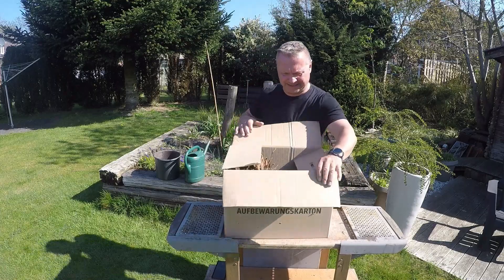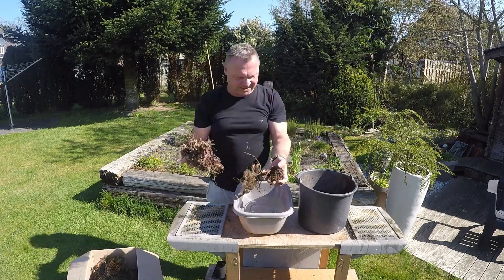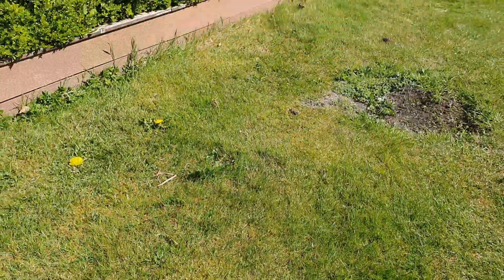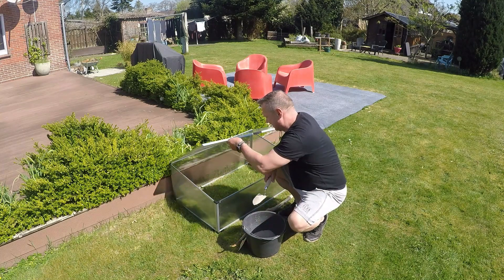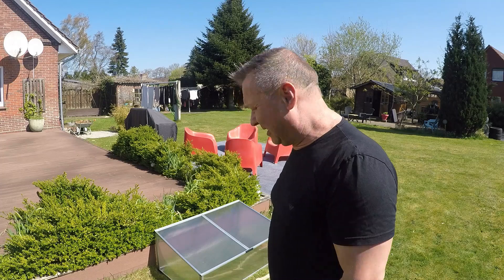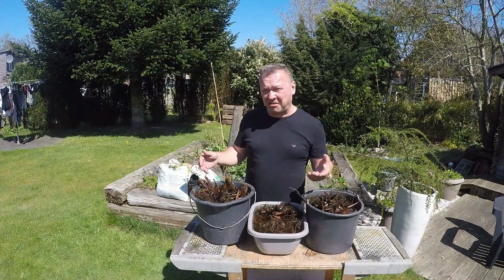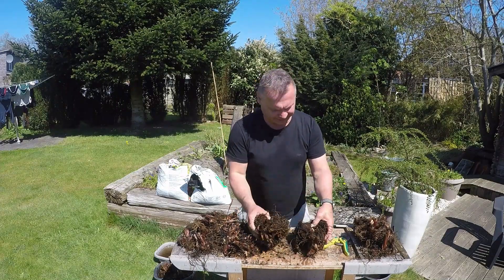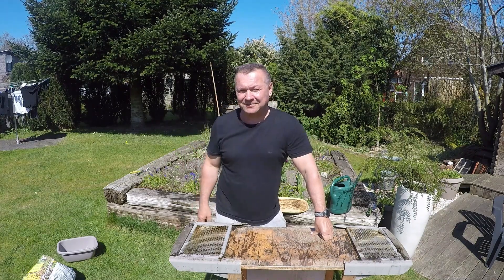Canna Head Start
Each year I give my Cannas a head start, so that when I can actually put them into the ground after all the frost has gone they are more than just a shriveled up rhizome